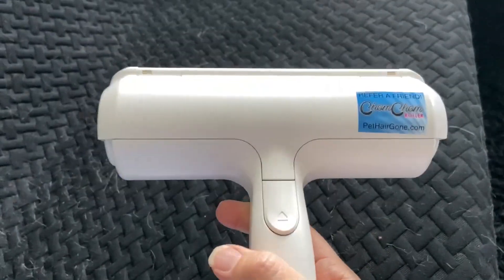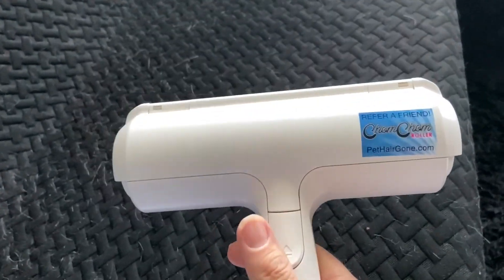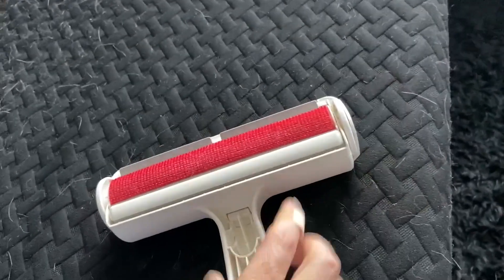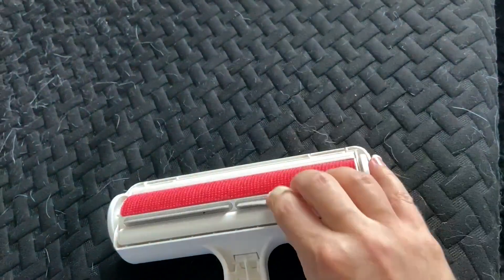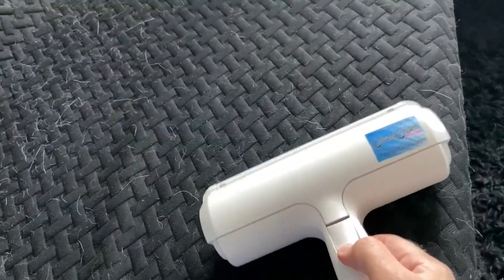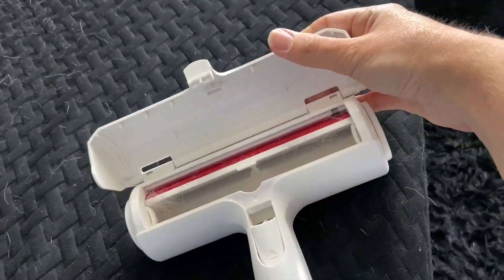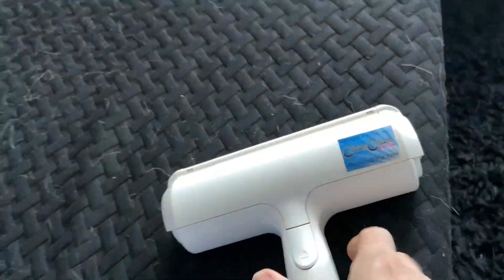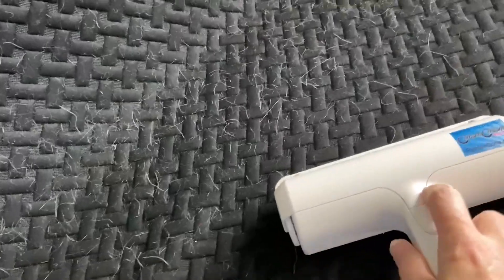Reusable Pet Hair Remover Saves Paper!